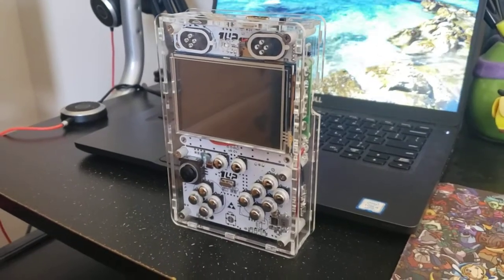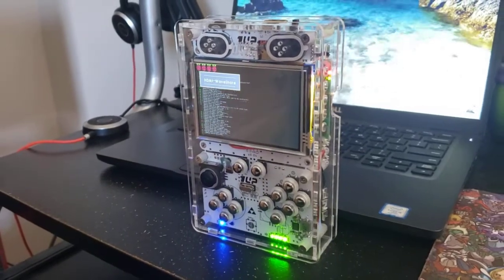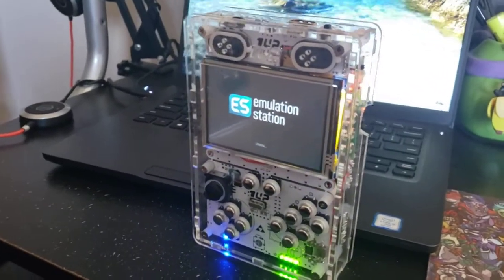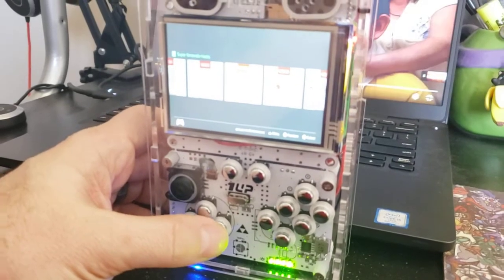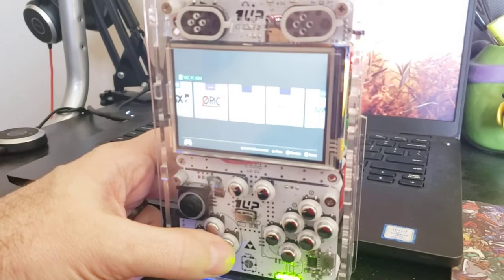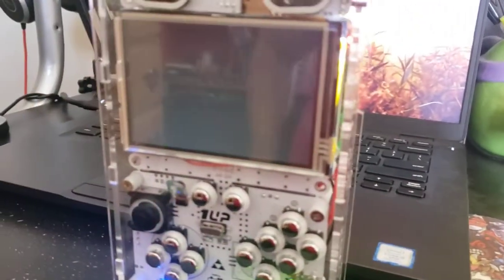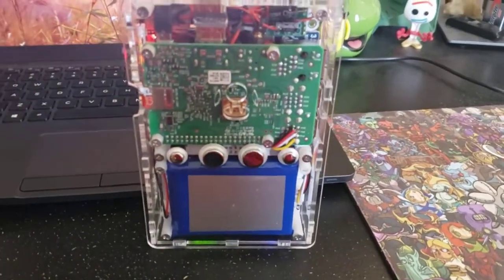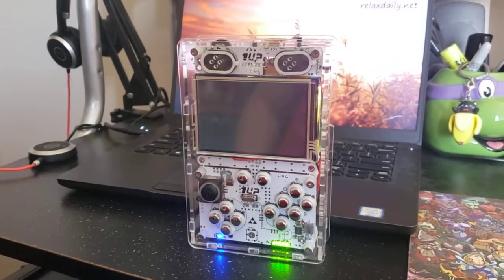Demo and Review of the Kinhank 1Up Pi-Boy Handheld Video Game System